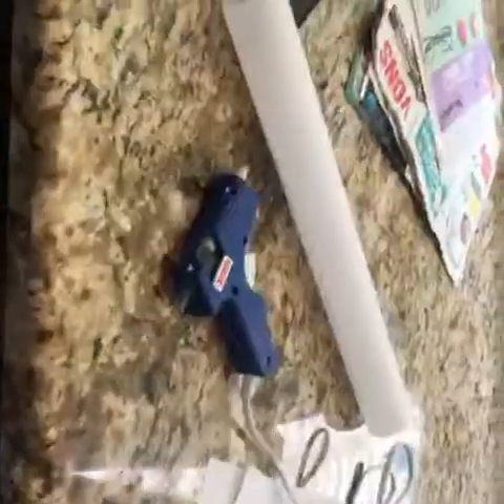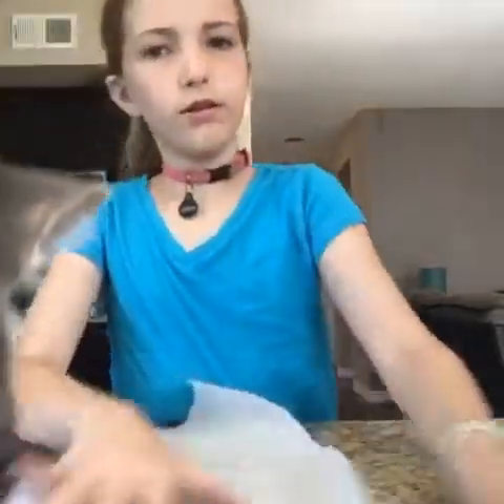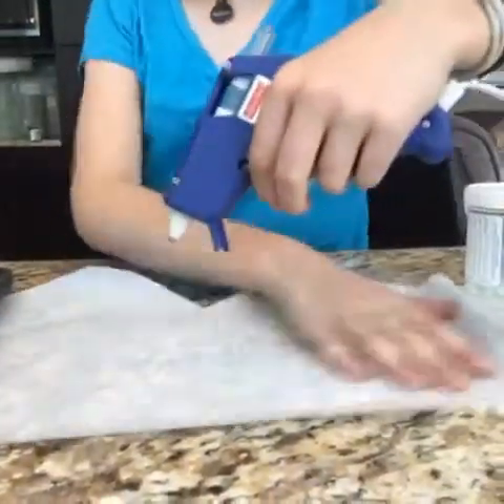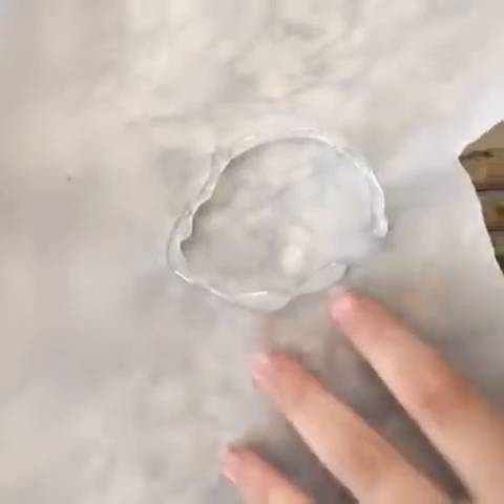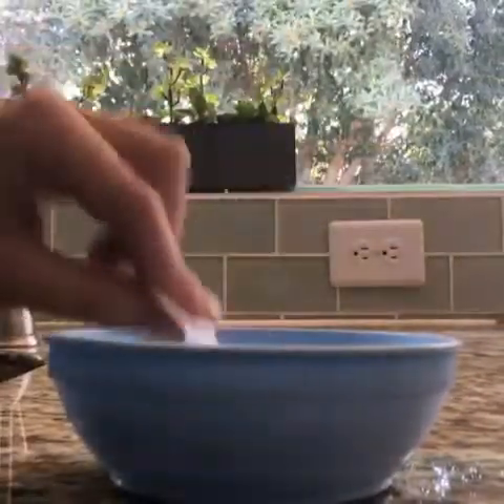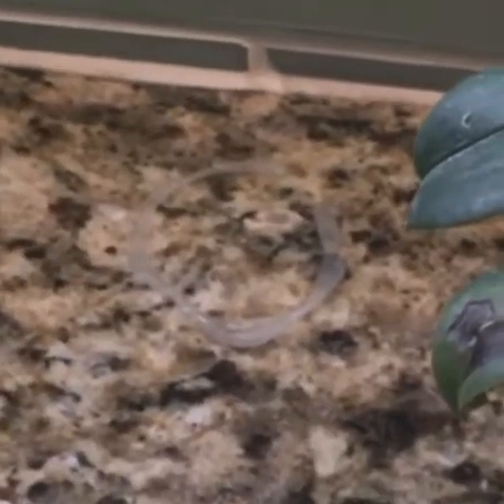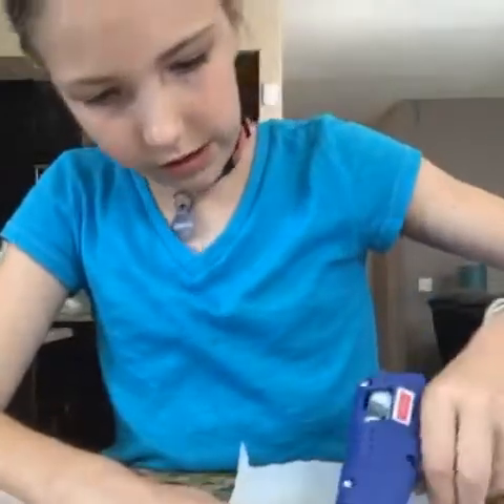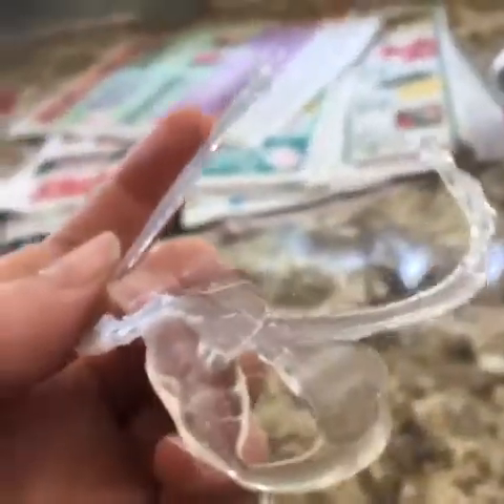DIY cat collar (sort of) 😬